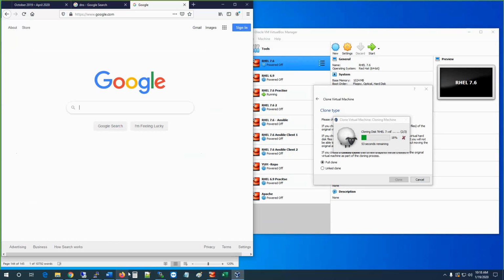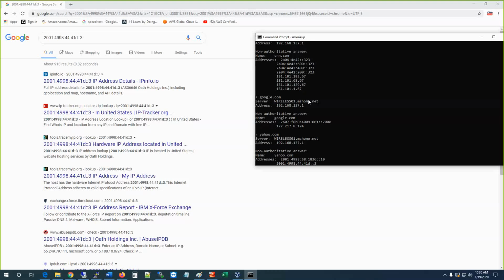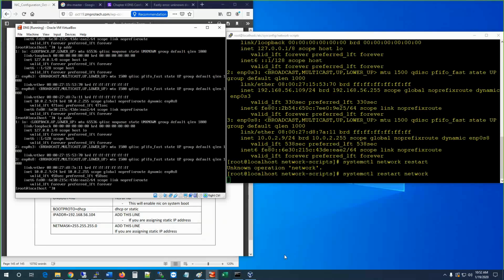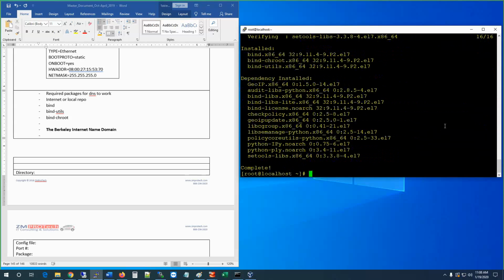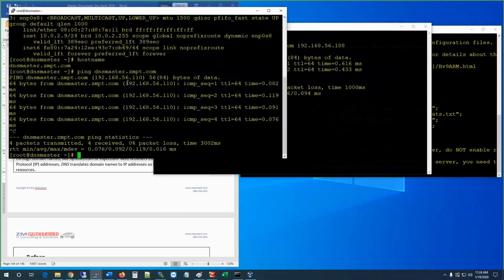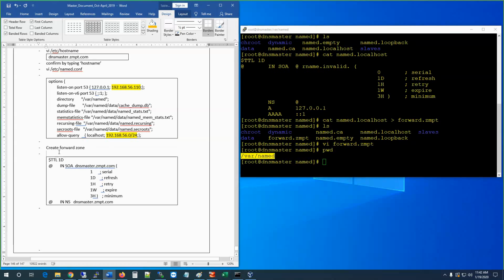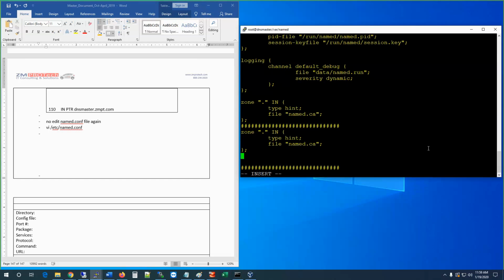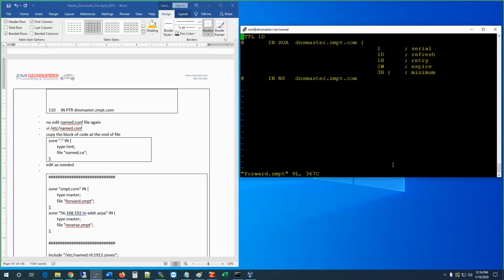ZM PROTech Linux Academy 01-19-2020 0195 by Zafar Mohiuddin